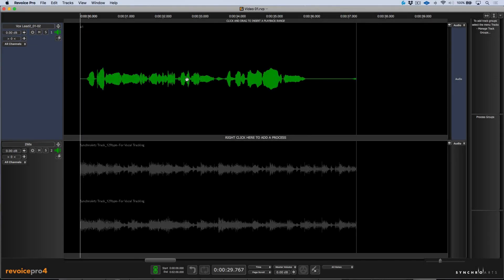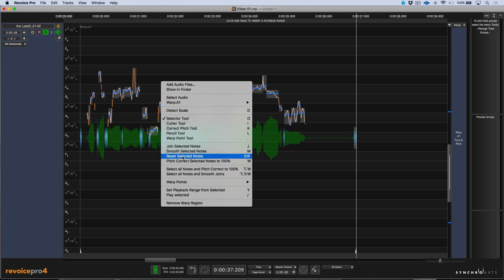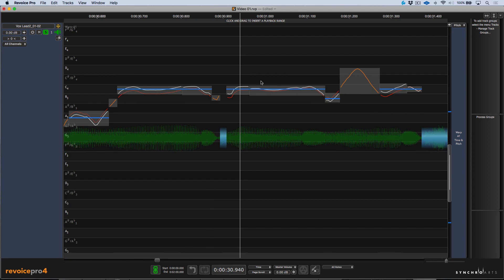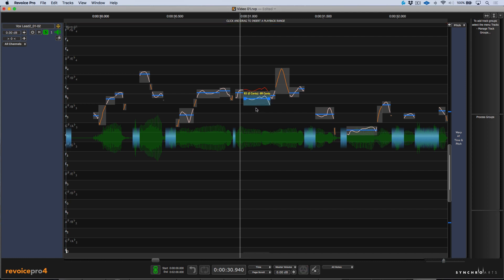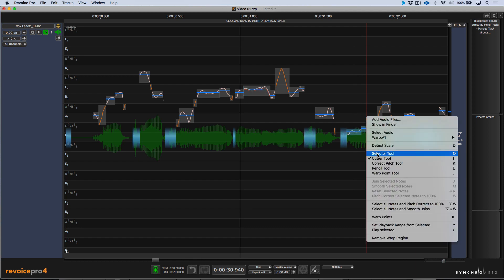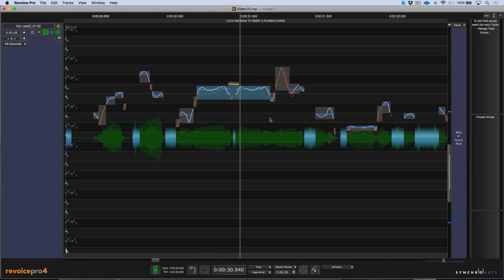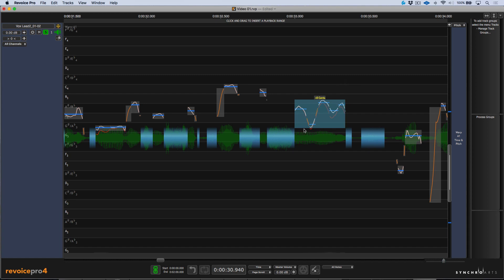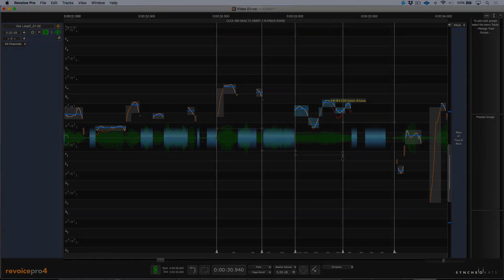Fast and Natural Vocal Tuning with Revoice Pro 4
Do you have a solid vocal take needing some pitch adjustments to make it perfect?

Watch and learn how vocal tuning and timing issues can be fixed in seconds using Warp Processing in Revoice Pro 4. This video covers;

- Editing Tools walkthrough
- Pitch correcting multiple notes with one click
- Using Average Pitch for better tuning
- Warp Point Tool for fast timing adjustments